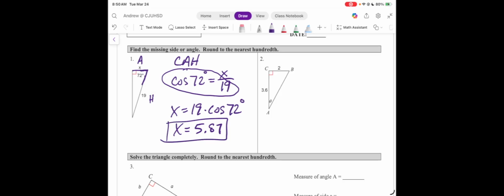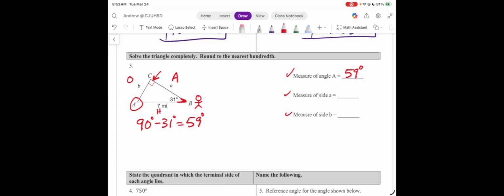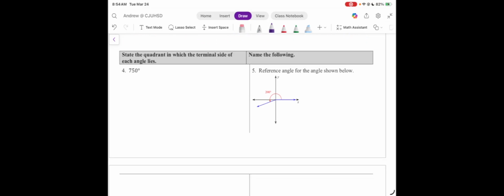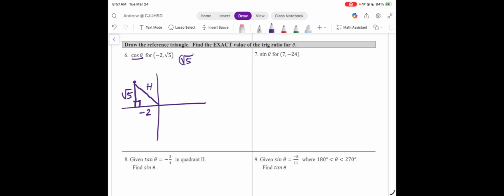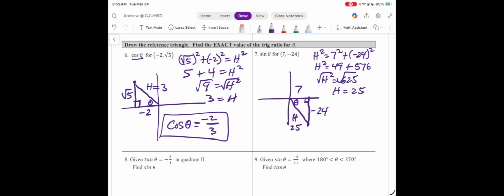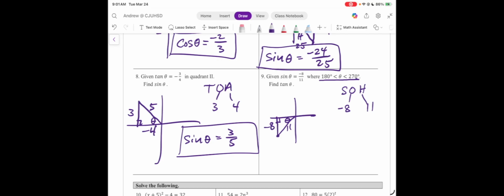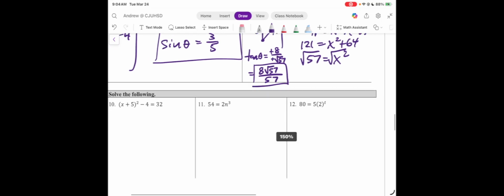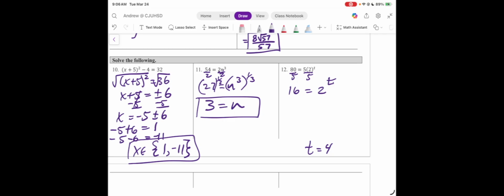Trig Review HD 1080p